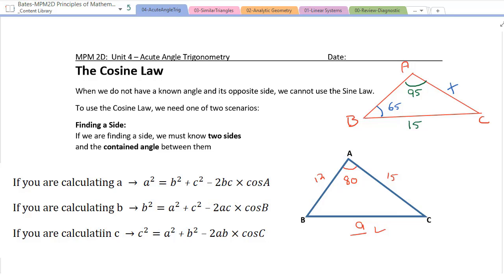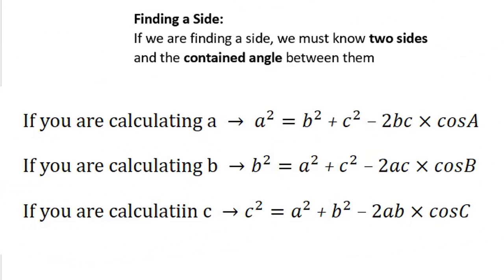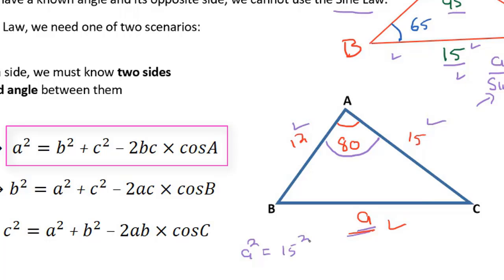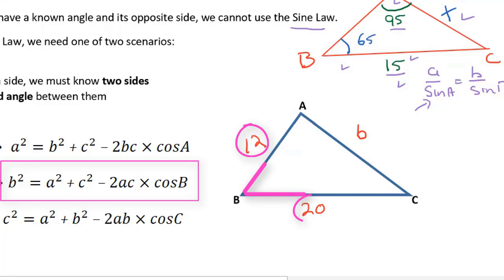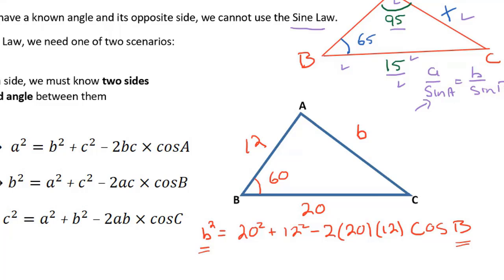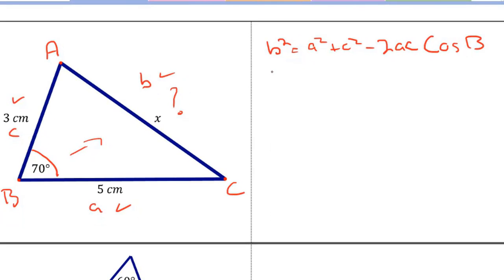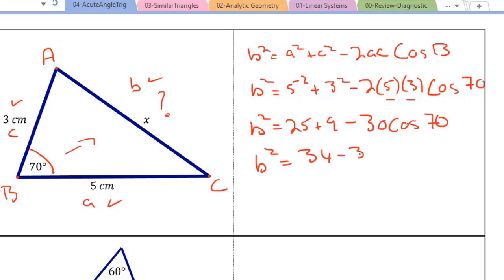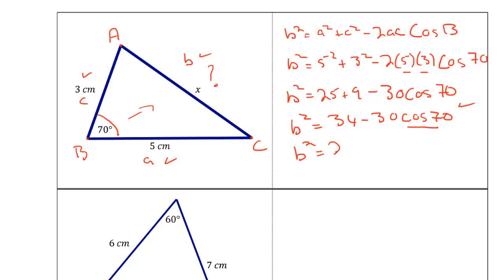Cosine Law - Calculating Sides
This video was created for my MPM2D class. In his video, we use the Cosine Law to calculate the length of an unknown side in a triangle.